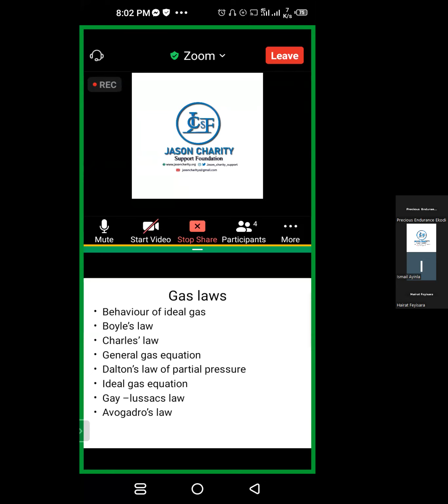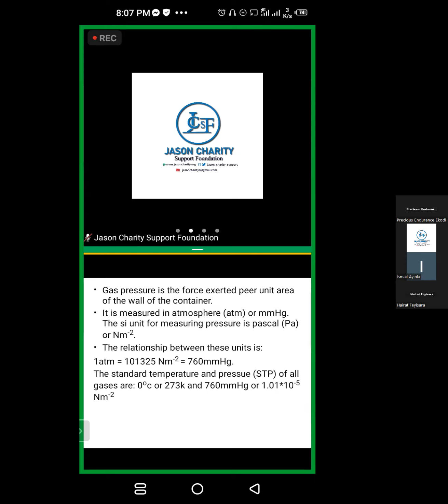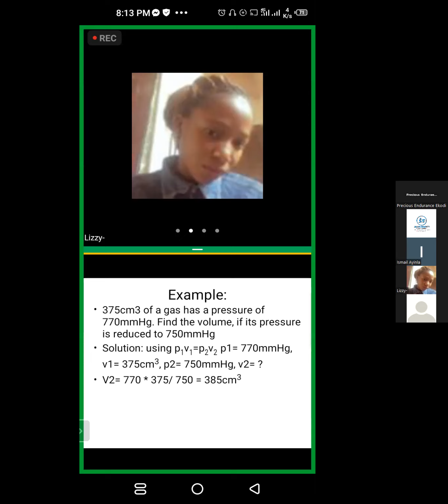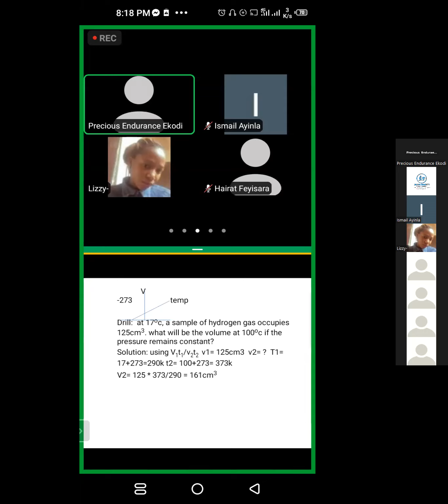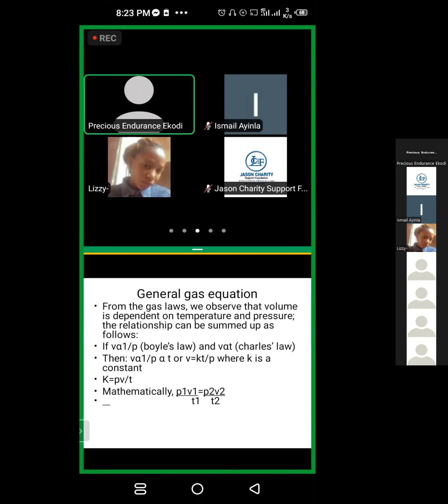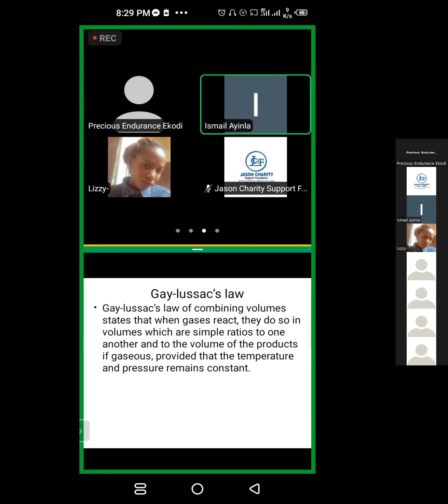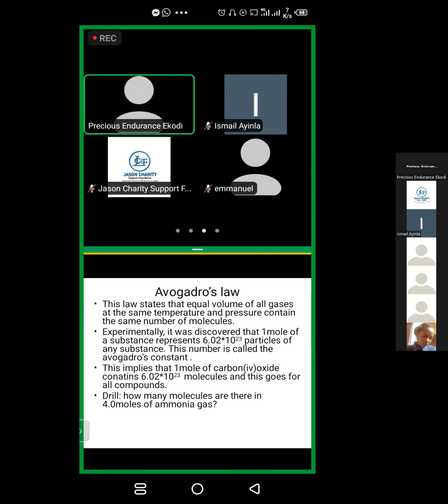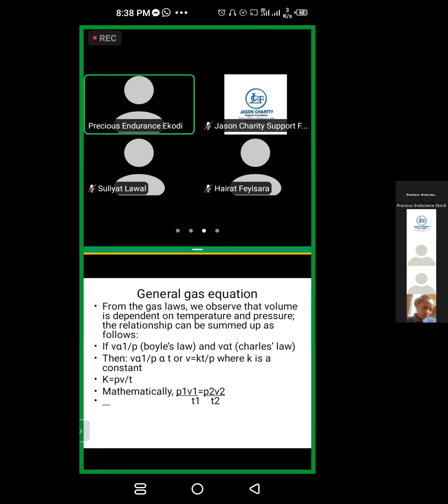Chemistry_Gas Law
Mr. Ekodi takes Chemistry_Gas Law for students preparing for WASSCE/UTME examinations across Nigeria.